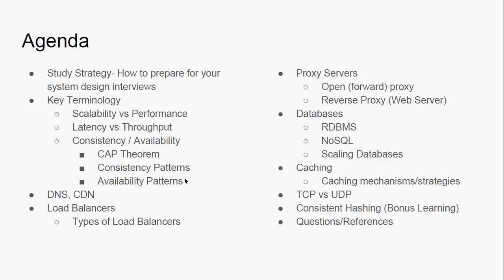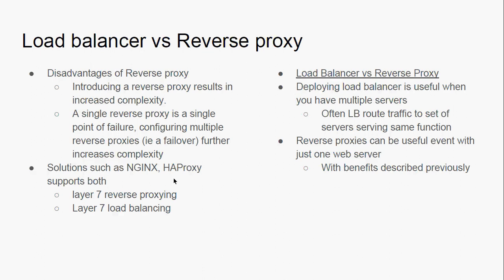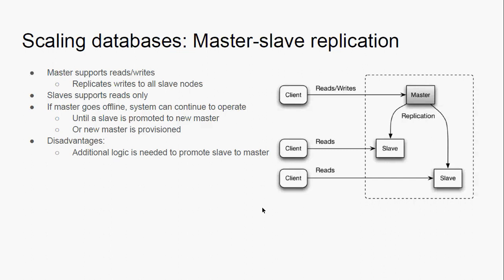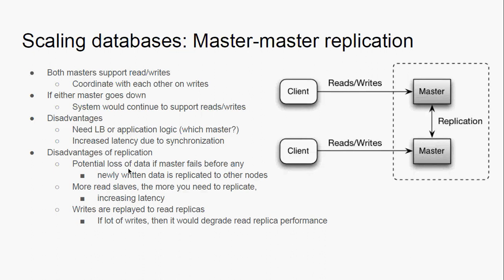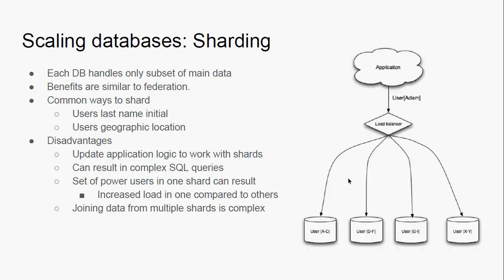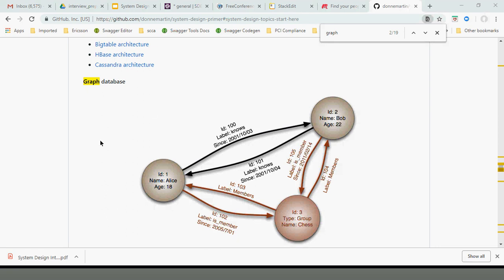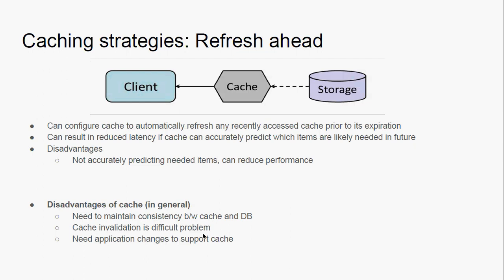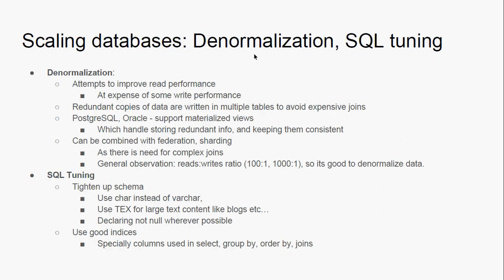System Design Interviews Preparation, Key Concepts (Part 2 of 2)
Online Session by Naga A